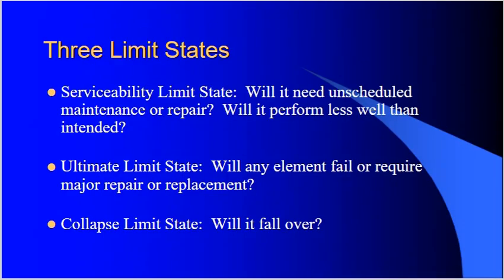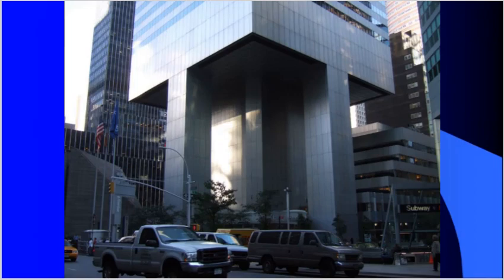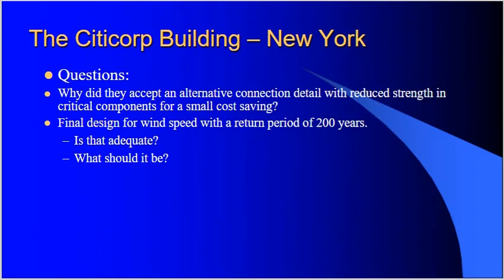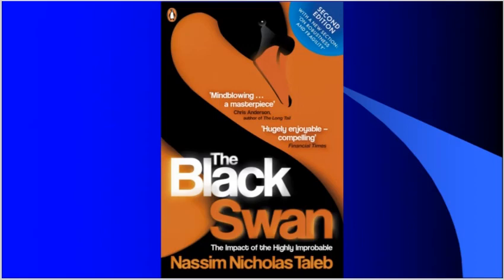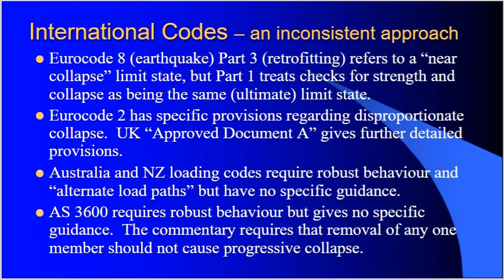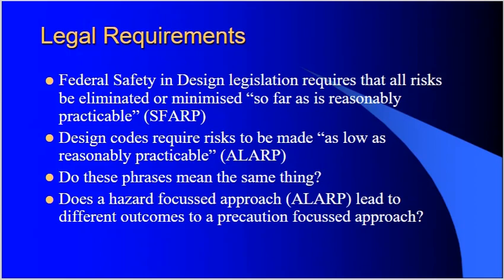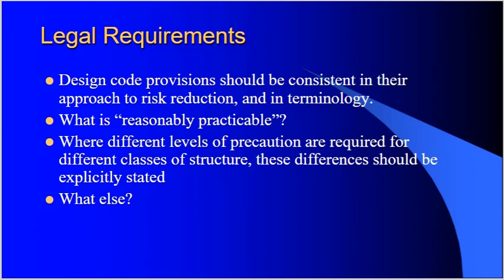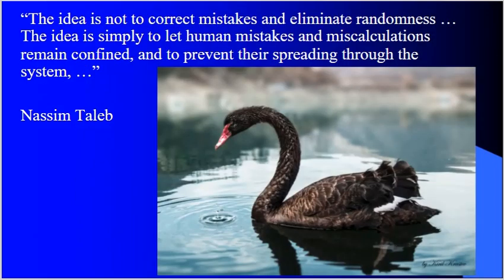CIA eConcrete - Extreme Events and Black Swans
In order to ensure maximum safety and durability of concrete structures, compliance, understanding and knowledge is essential to deliver best practice outcomes.

Building design codes are largely based on the statistical analysis of expected variation in materials and loads, to arrive at procedures that will ensure a very low risk of failure under the greatest expected loads and most severe expected conditions.  Recent “Safety in Design” legislation on the other hand requires that all risks must be removed or minimised “so far as is reasonably practicable”.

In this presentation Doug Jenkins will provide an overview of current code requirements, including inconsistencies between the standard limit state design approach and legal requirements, and discuss ways in which structures can be designed and detailed to cope with unexpected extreme events without collapse.